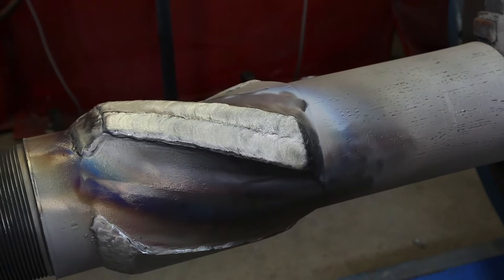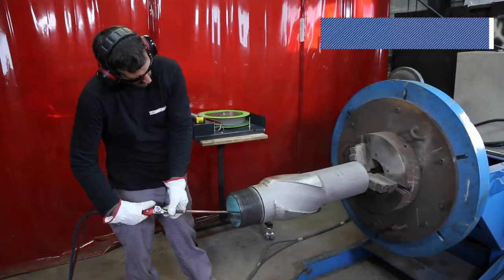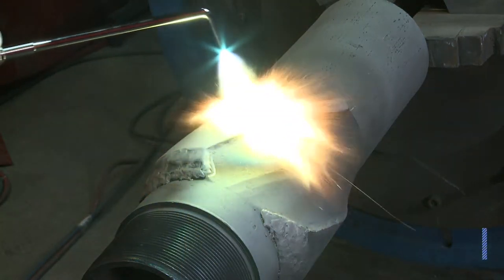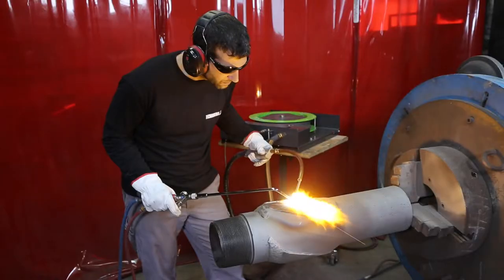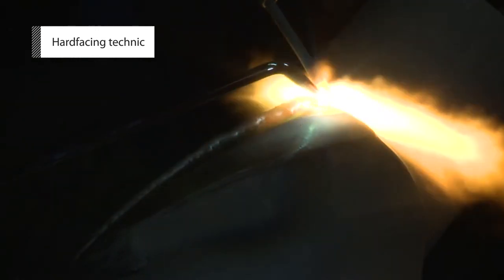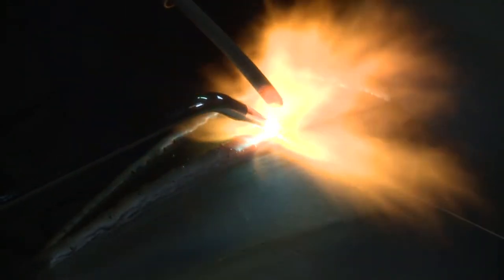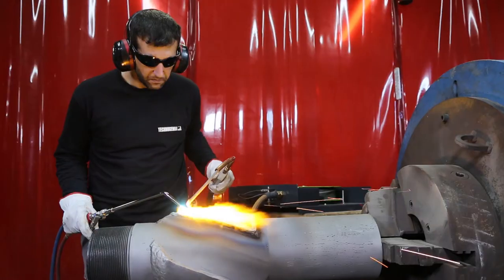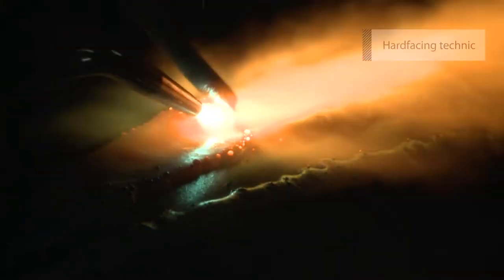Hardfacing stabilizer / TECHNOGENIA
The stabilizer has to be correctly position using two tripods and wheels so you can rotate the part.
Hand grind the blades to remove any rust or debris. Also break the edges so nothing is left sharp.
Clean the surface using acetone or degreaser.
Due to the size of the part you may need to pre heat several times to maintain 300F during the welding process. This is a critical step.
You can always use a temperature probe or a temperature pen to check the proper temperature.
Spray each blade using the spray torch with Technopowder MB40.
You will need to rotate the part to achieve the entire operation.
Then start welding narrow beads using Technosphere GN. The first bead will have to follow the edge of the blade then the other edge. Depending of the width of the blade add one or more beads in the middle of the blade. Then fill in between each bead to fully cover the blade.

Because of its unique cold crucible process, Technogenia is able to produce spherical cast tungsten carbide with a hardness of 3000 to 4000 HV.

Typically we recommend applying 6 to 8mm thick of Technopshere. It is also recommended to final grind after welding to achieve a more accurate diameter (customer request)